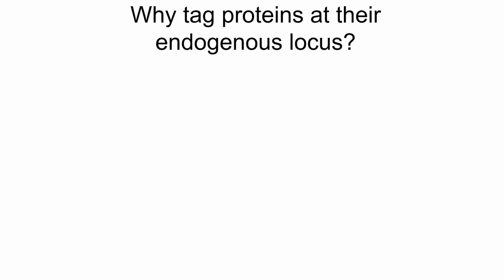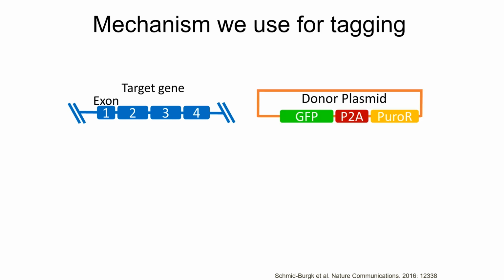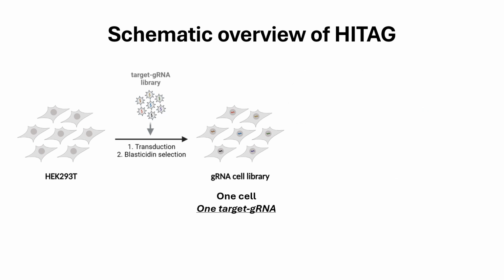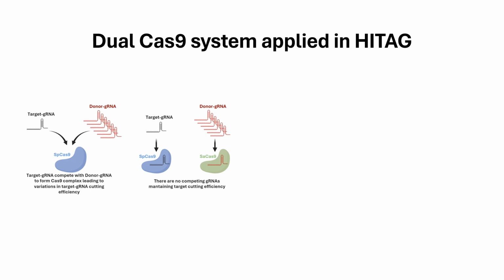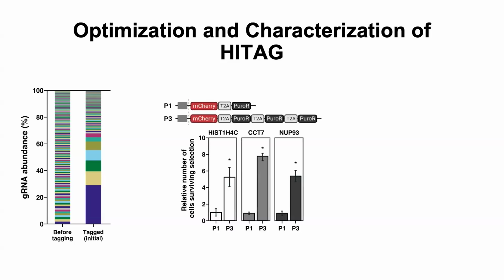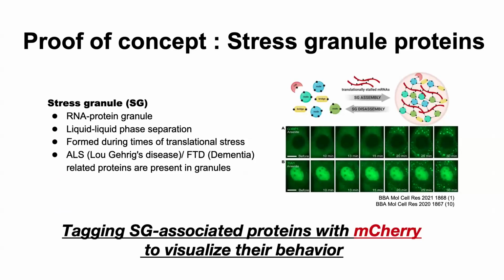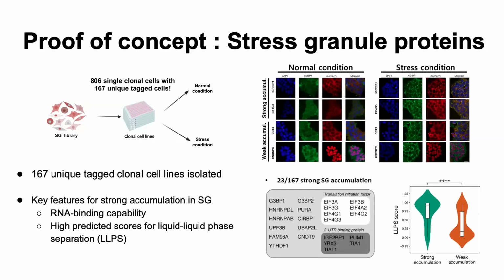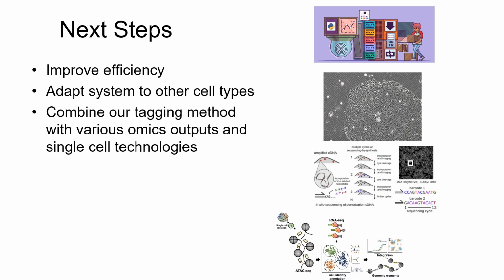High-Throughput Tagging of Endogenous Loci for Rapid Characterization of Protein Function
High-Throughput Insertion of Tags Across the Genome (HITAG) is a novel method designed to facilitate the study of protein function on a large scale. By leveraging a modified Cas9-based targeted insertion strategy that relies on nonhomologous end joining (NHEJ), HITAG allows for the rapid creation of libraries of cells, each containing a different protein of interest tagged at the C-terminus.
Alejandro Chavez, MD, PhD, and Joonwon Kim, PhD of UCSD discuss their recent *Science Advances* publication on high-throughput insertion of tags across the genome (HITAG). This cutting-edge technique enables rapid and efficient tagging of endogenous proteins, providing an invaluable tool for the large-scale interrogation of protein function.
*Applications:*
Using HITAG, the researchers fused mCherry to a set of 167 stress granule-associated proteins. This enabled them to elucidate the features driving a subset of proteins to accumulate strongly within these transient RNA-protein granules.
*Why is HITAG Important?*
Understanding the dynamic behavior and interaction partners of proteins is crucial for building an accurate working model of the cell. Protein tags, such as those created by HITAG, facilitate numerous studies, including in vivo protein localization, affinity purification, and rapid protein degradation.

Discover more about the *NHGRI Opportunity Funds* and the research supported through the NHGRI Genome Technology Program: